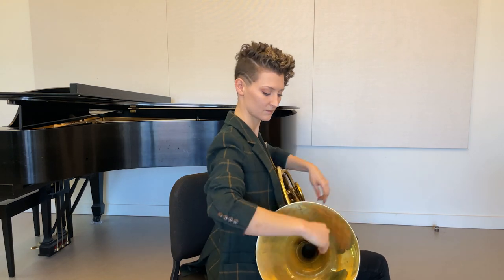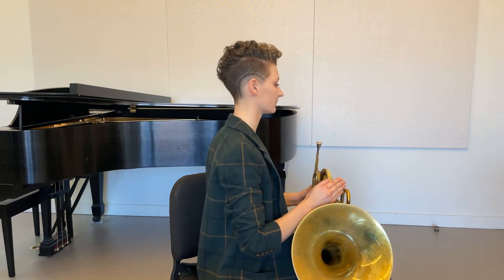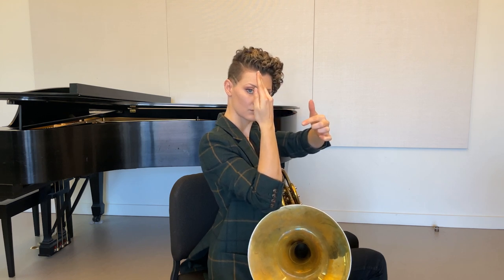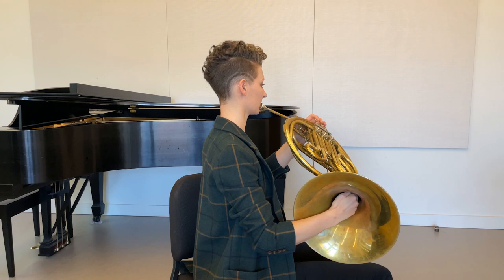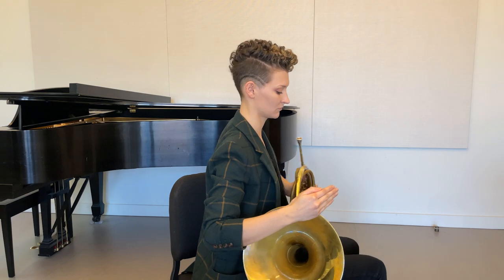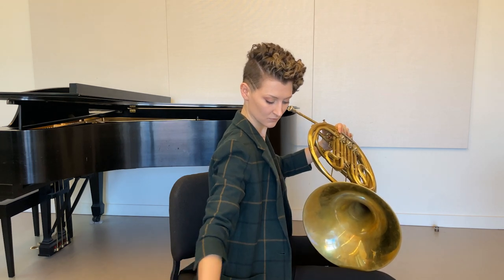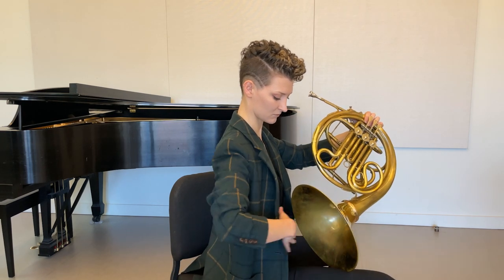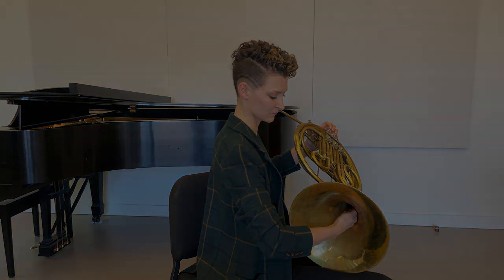Testing 4 Right Hand Positions on French Horn | Kate Warren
Kate Warren explains and tests four different approaches to right hand position on the French horn

Playing audio was recorded from the back of a small concert hall

Hear each test side by side at the end of the video:
1st Quarter - 02:49 (16:50)
Vertical 3 o'clock - 04:46 (17:23)
Schmid - 07:41 (17:55)
5 o'clock - 10:42 (18:26)